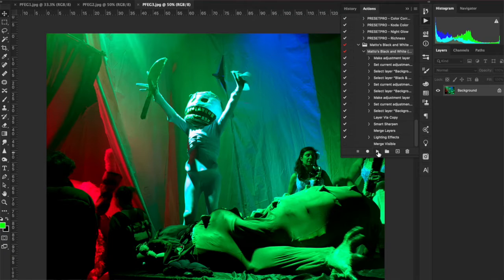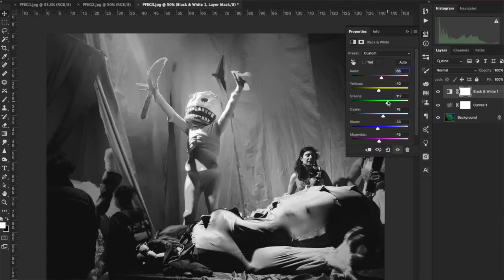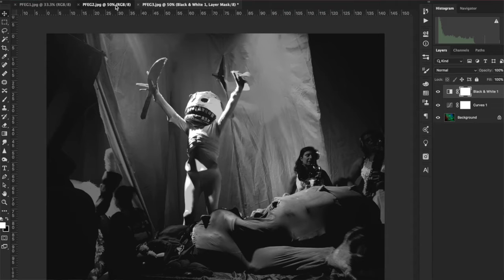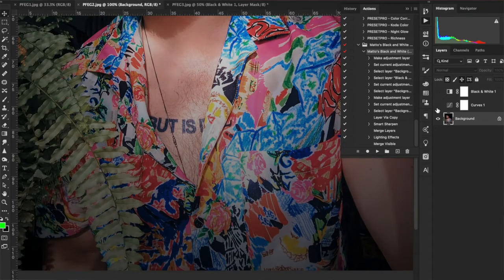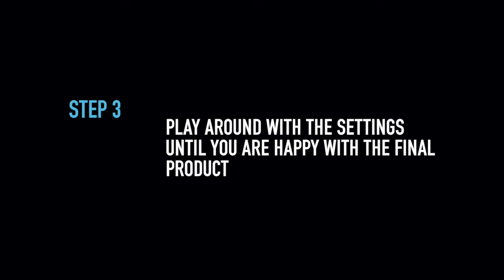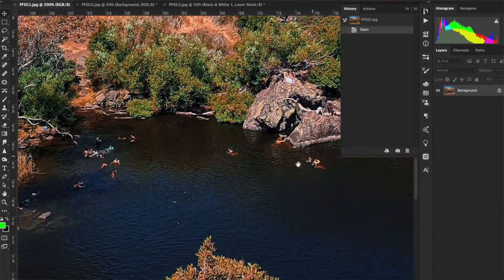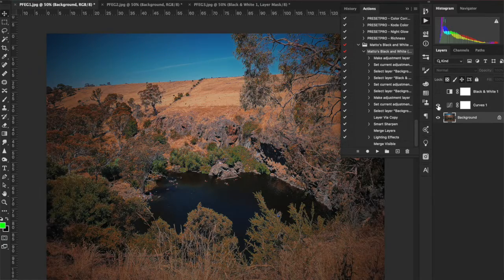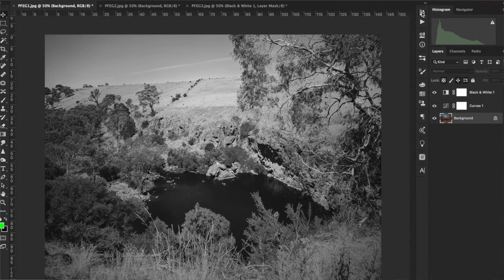Picturing Footscray - Editing your photo in black and white, with Matto Lucas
2019 Picturing Footscray winner, Matto Lucas, has kindly gifted us a Photoshop action that changes photographs to black and white.

He talks through the process in this short video.